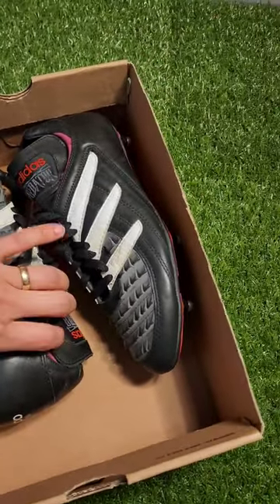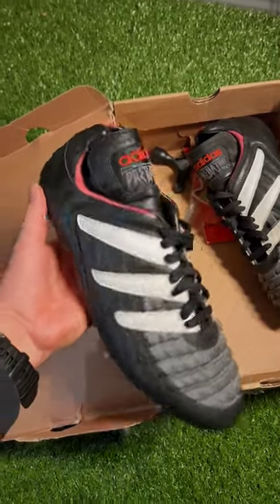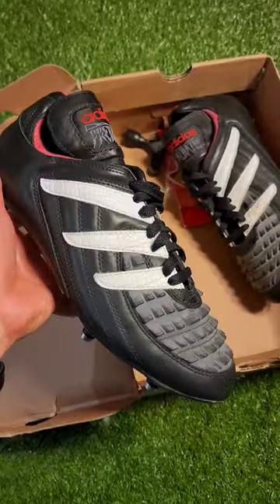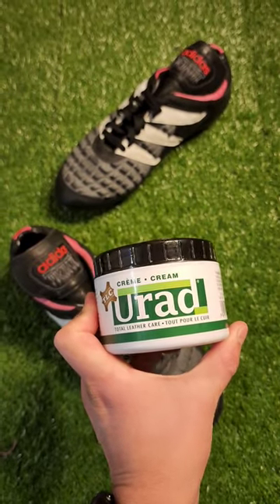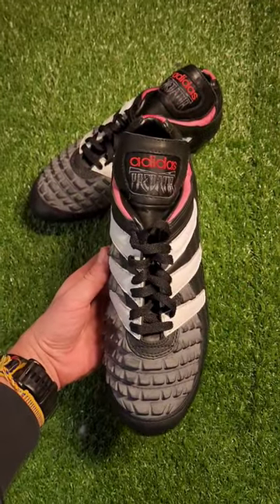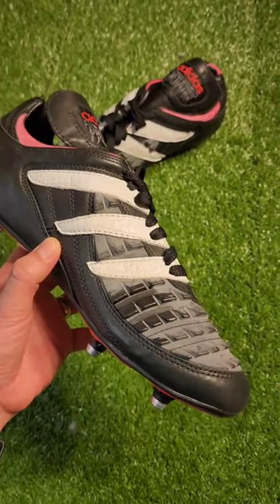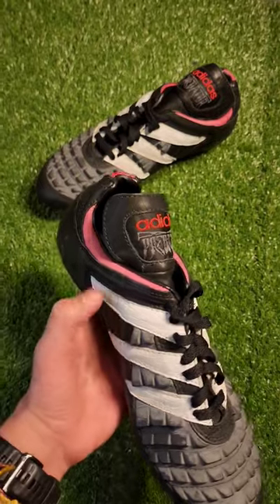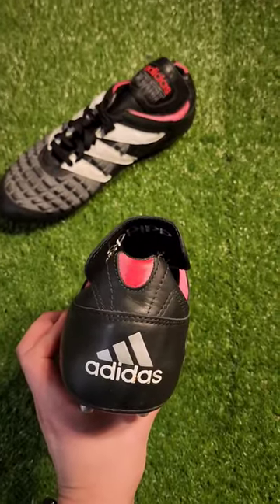Adidas Predator Rapier /// 1995. What do you guys do/suggest when a 18yr old cleat is losing color?